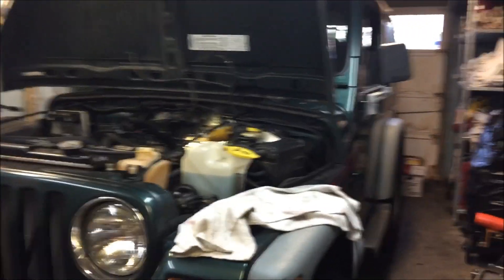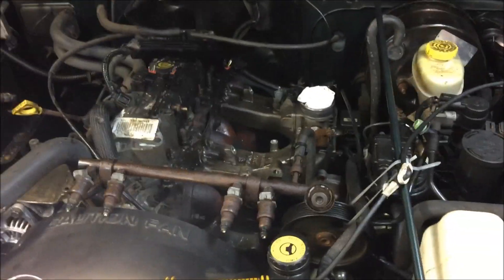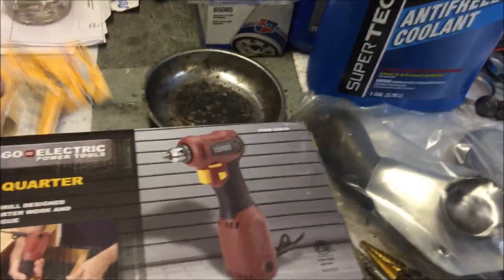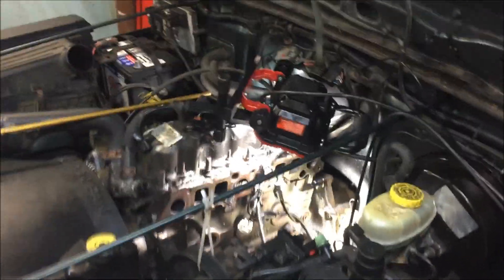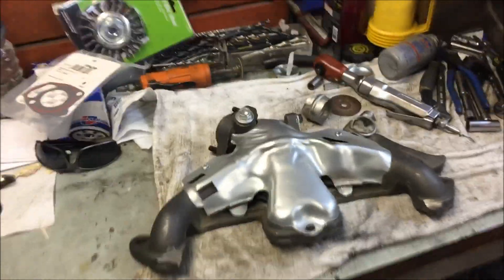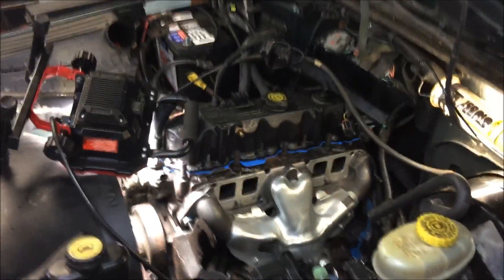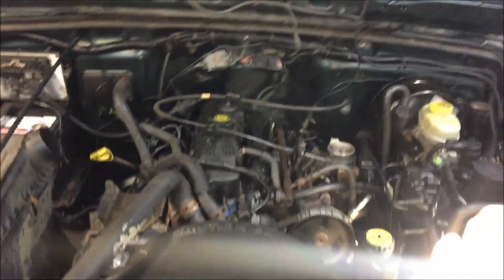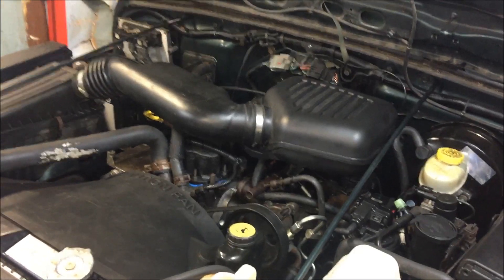CHEAP 2000 JEEP WRANGLER TJ PROJECT PART 3: NEW EXHAUST MANIFOLD INSTALL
Hi, the cheap Jeep gets a new exhaust manifold and a broken stud drilled out.